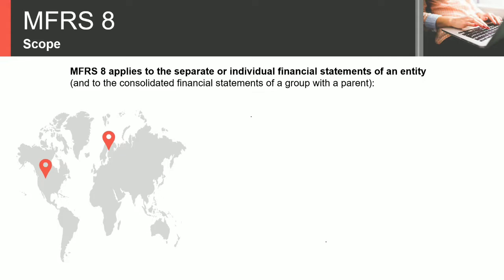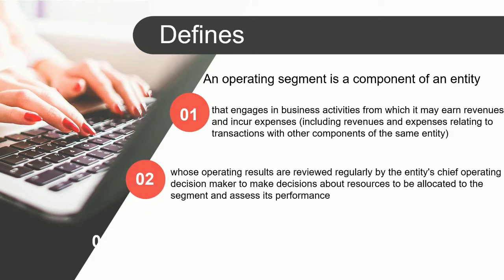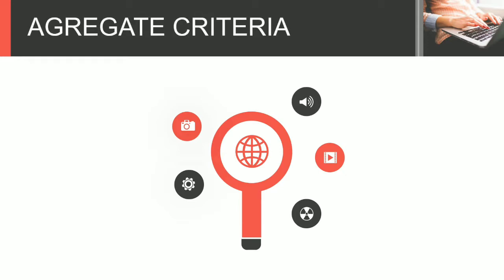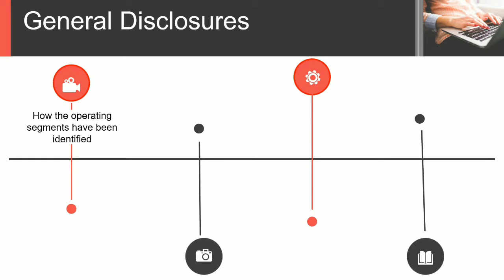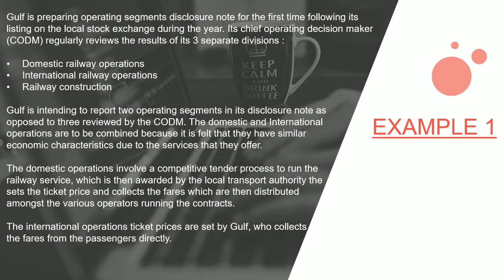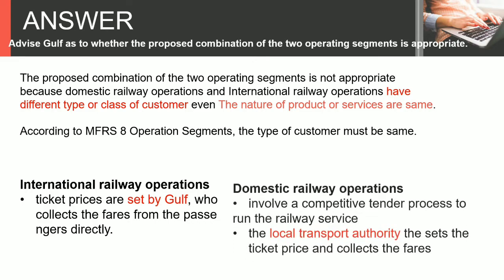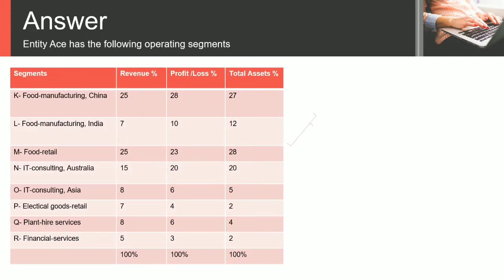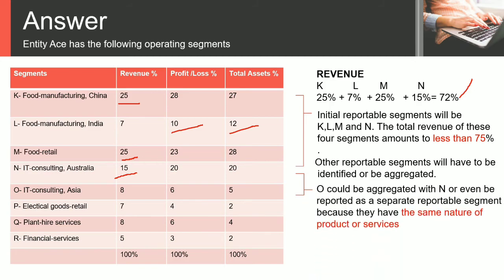MFRS 8 Operating Segments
Financial Accounting & Reporting 4